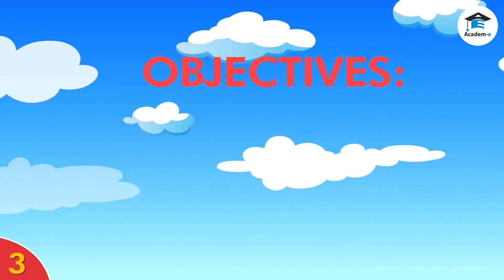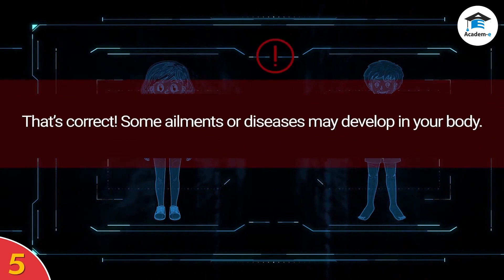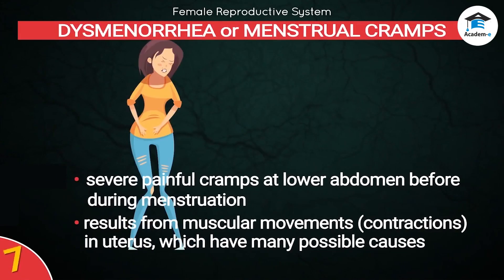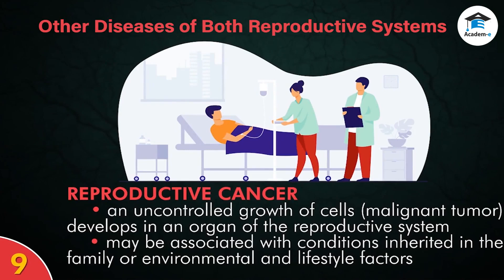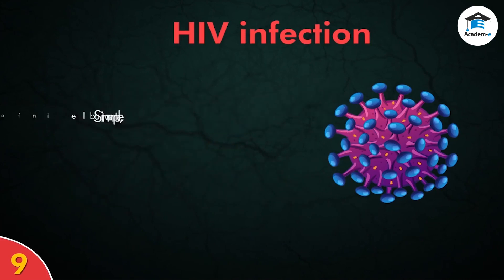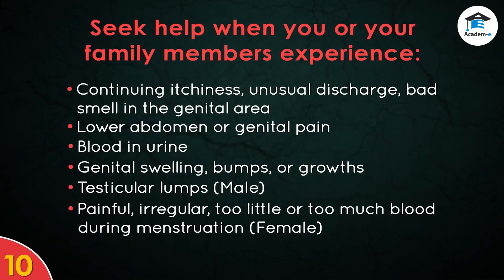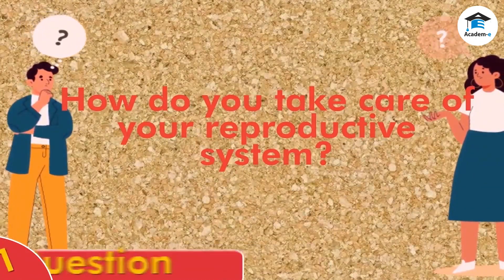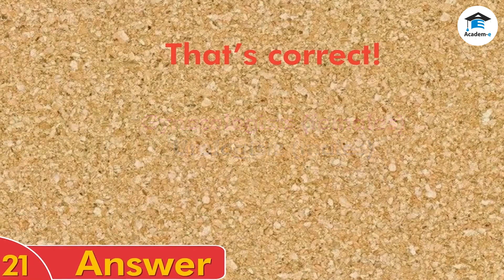SCIENCE05L03: Diseases of the Reproductive System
 Identify the common ailments of the human reproductive system
 Explain the importance of taking care of one's reproductive system